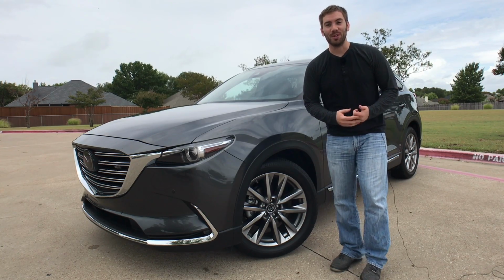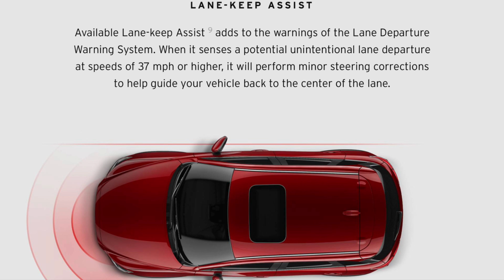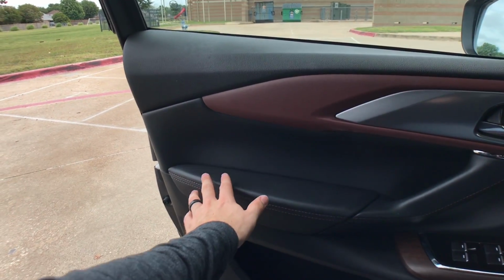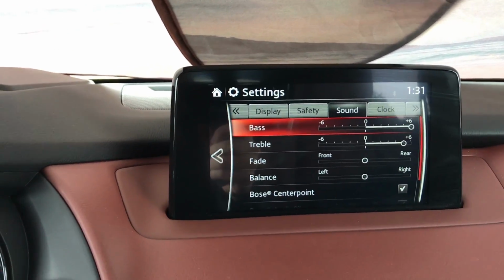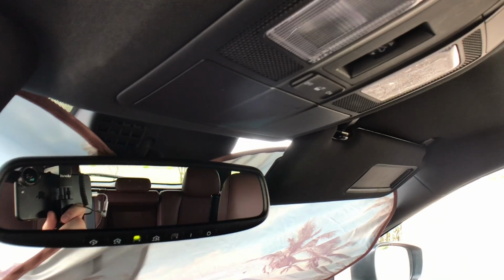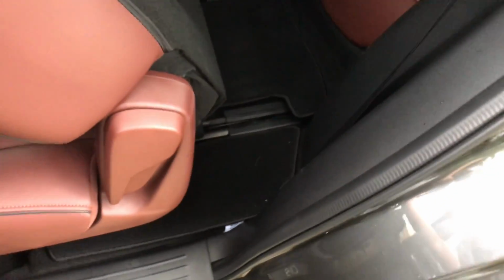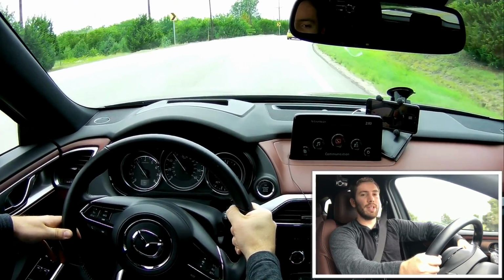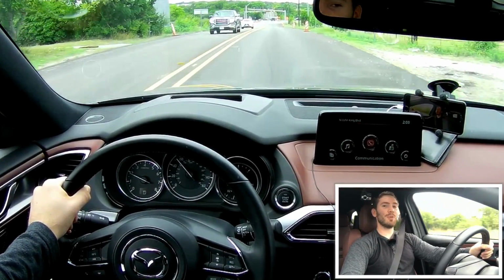2018/2019 Mazda CX-9 Signature Review | NEW Features (360 Camera, Carplay, & More)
Mazda always puts driving dynamics as a high priority and they made it apparent with the CX-9 3 row suv. This Crossover isn't just for hauling people around, it truly is a fun option. The engine/transmission are smooth and provide enough power to get you going, but don't quite compete with the most powerful options in the class. Even though this is the 2018 Mazda CX-9 Signature, it doesn't have as much as the future 2019 CX-9 will offer thanks to several additions including but not limited to: Apple Carplay & Android Auto, ventilated seats, and a 360 camera. Overall, if driving dynamics are your priority, this is an excellent option with some luxury type touches like grill illumination. If practicality for a 3 row crossover is your highest priority, you may want to look at others.

5 in 1 tool (tire pressure, seatbelt cutter, flashlight, etc)

If you have questions about any equipment I use..just ask!

Ending Music: The FatRat - Xenogenesis
Tasty Records

-Nolan Merrill for Prime Autotainment